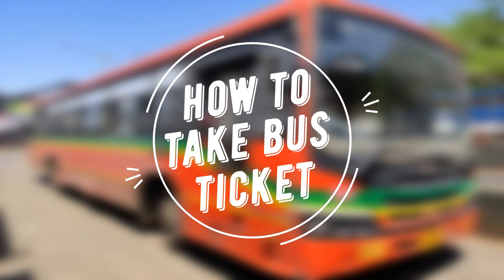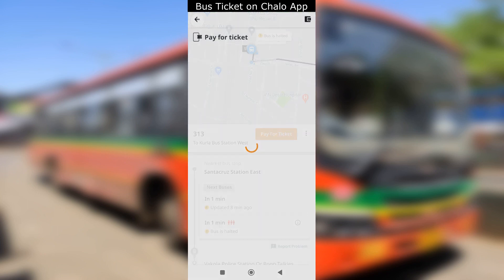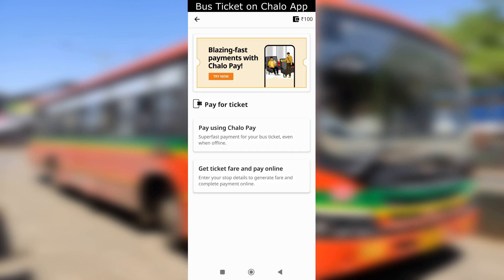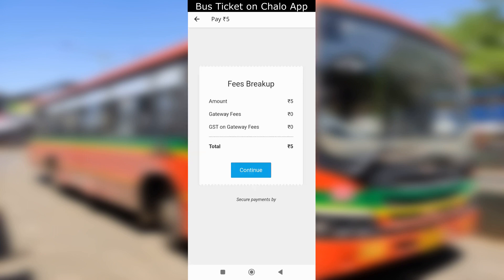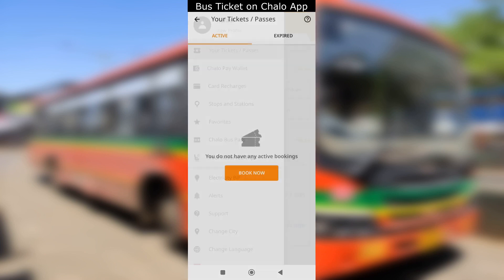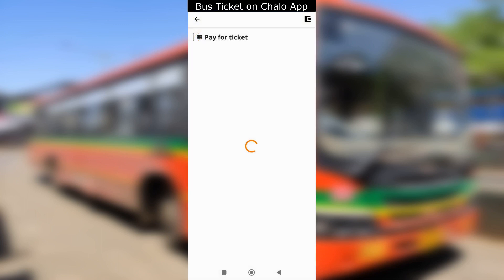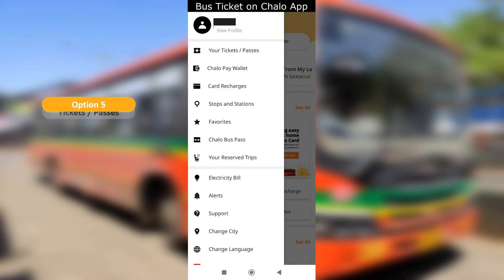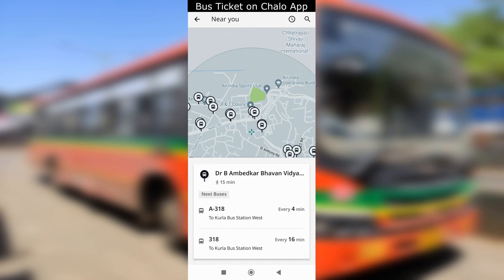How to take BEST Bus Ticket on the Chalo App | Live Best Bus Tracking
Check in detail about different ways to take BEST bus tickets using the Chalo App while traveling.

Super saver plans in Mumbai (check out other locations also)